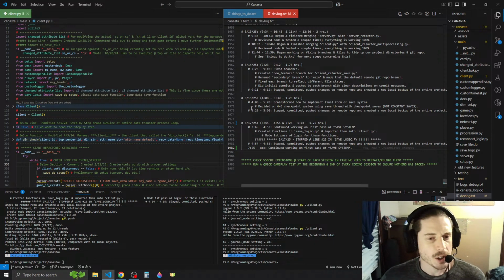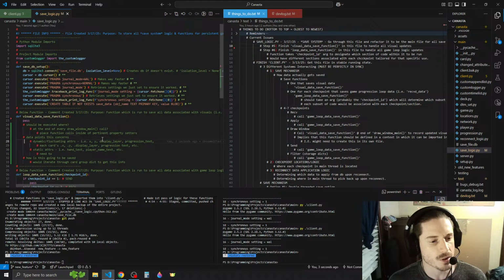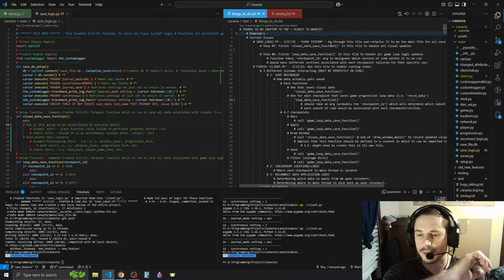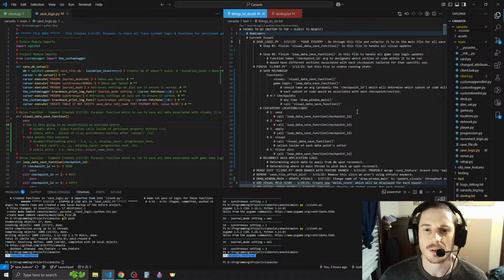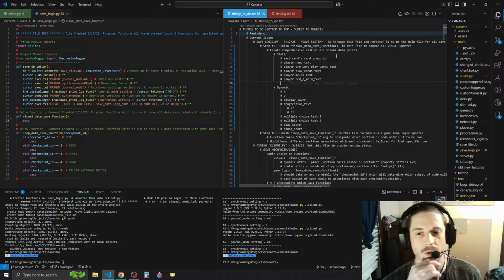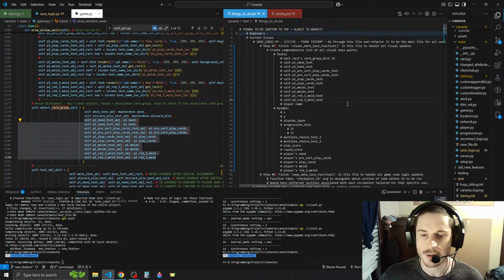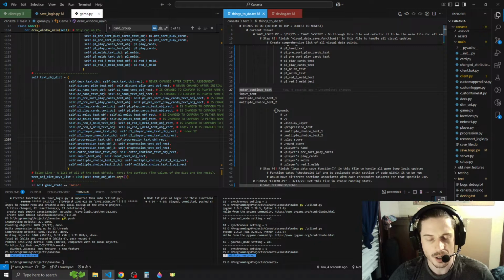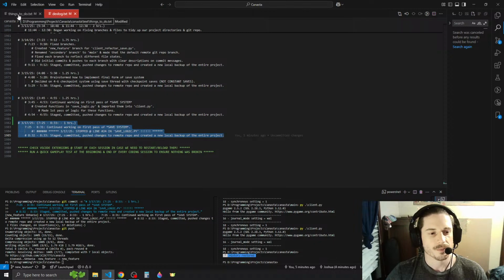Python Programming: Creating an Online Multiplayer Card Game